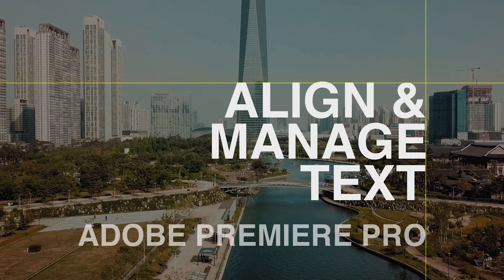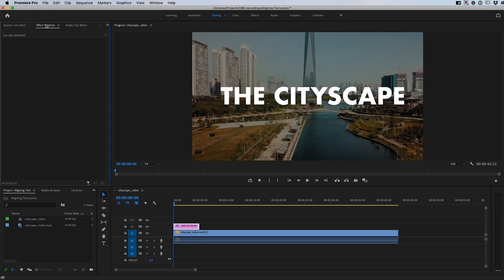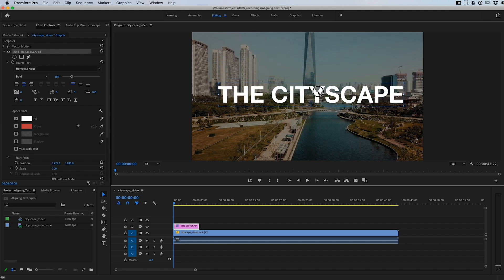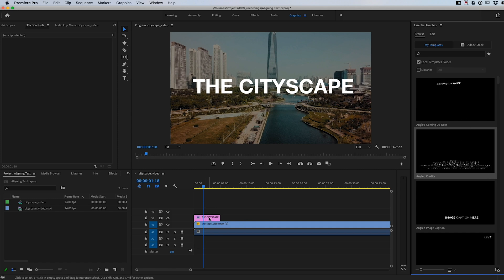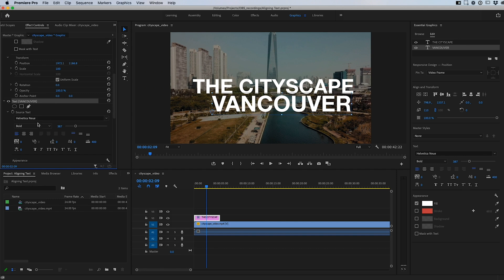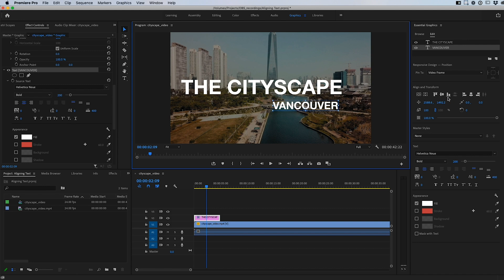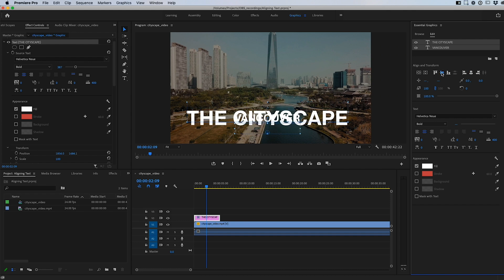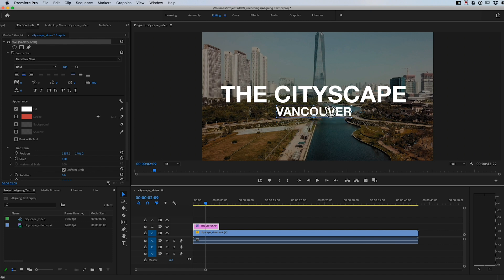How to Align, Center and Manage TEXT in Adobe Premiere Pro CC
Learn how to align, center, and manage text in Adobe Premiere Pro CC in this short tutorial. Not only will you learn how to align and center text in Adobe Premiere I'll go through a few different little tips along the way to the main tip for working with text in Premiere Pro.

This video is actually an update from one of my first Youtube Videos I've made ever, that goes deeper into managing text in Adobe Premiere Pro CC.

It was getting well viewed, but the main complaint was that it was a little too long. So this is nice and short and it will point you quickly to where the Graphics Panel is, which is where all the tools to working with text is.

If you're looking for video or motion for your Youtube channel, Twitch channel, or business you can check out the stuff we make at my motion studio in Vancouver

00:00 Intro
00:13 Titles
00:18 Creating a piece of text
01:10 Effect Controls - Text Character Properties
02:25 Graphics Panel Workspace
03:14 Edit Text - Align and Center Text
06:17 Add Graphics Panel from 'Window' dropdown
06:56 Outro

Leave a comment let me know what you liked or didn't like and how I can make these better.

If you're looking for some killer presets, transitions, animations that are plug and play, check out AE Juice! You will make your small investment back probably the first time you use it.

If you're interested in the equipment I use to shoot my videos and do the work I do as well as book recommendations for creative, business and personal development, check out: